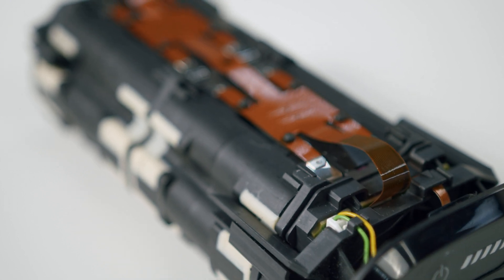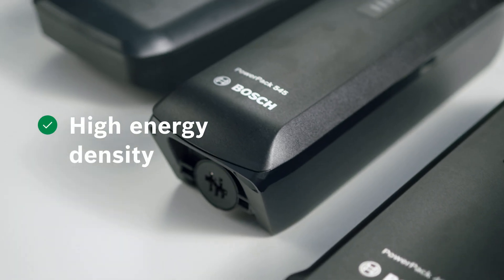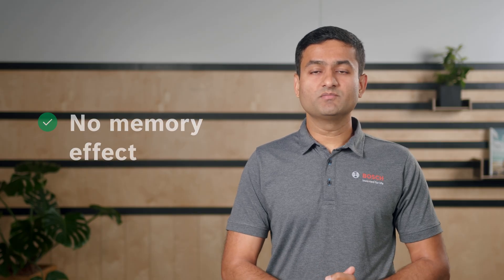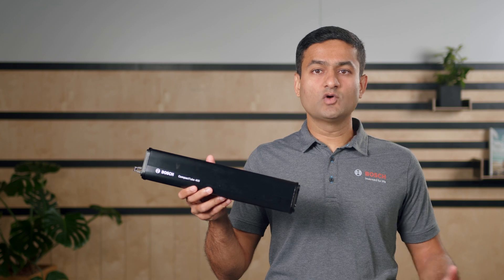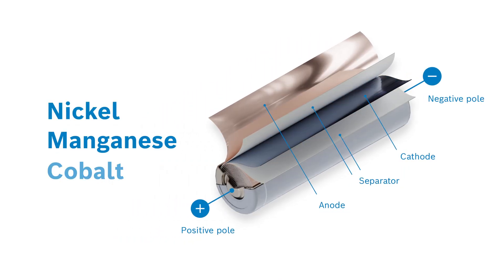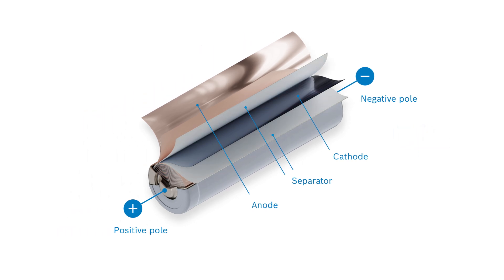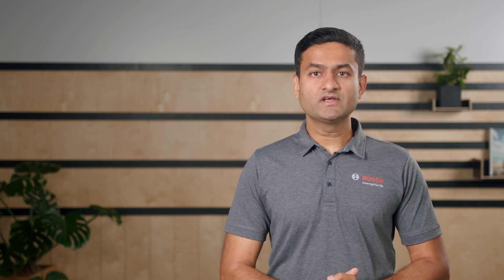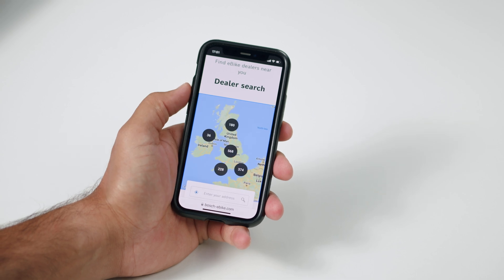Battery Technology | Bosch eBike Systems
In this video, our battery expert, Dr. Vikram Godbole, explains the lithium-ion technology, the different components of a lithium-ion cell and how it works.

Experience the world of Bosch eBike Systems.